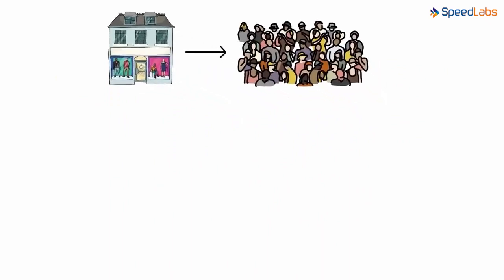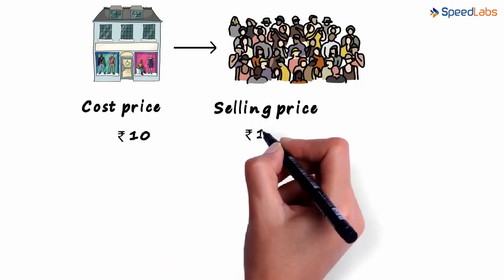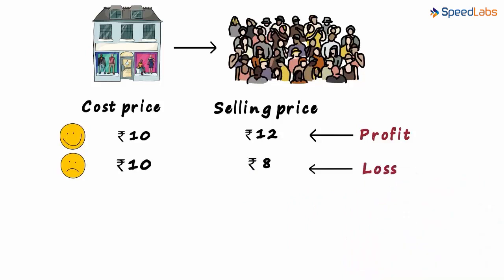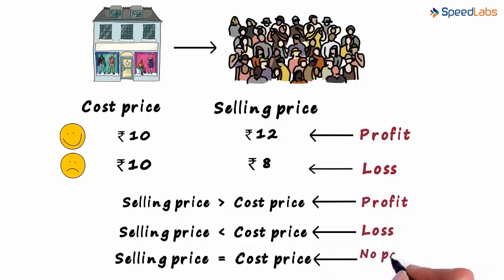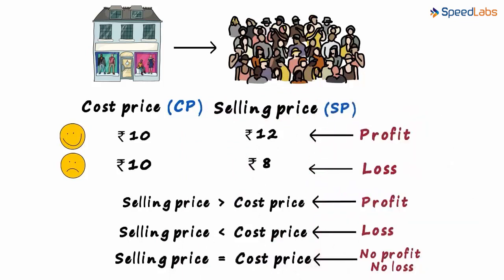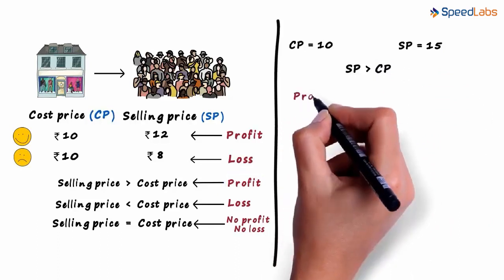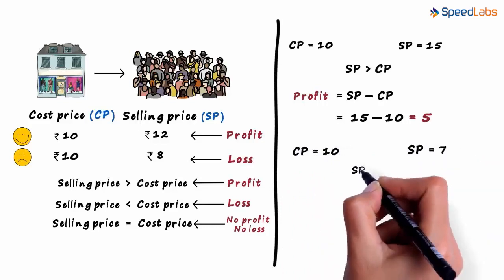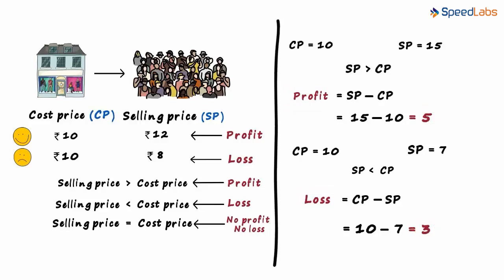Class-8-Maths-Ch-7-Comparing Quantities-Topic- What do we mean by Cost Price and Selling Price